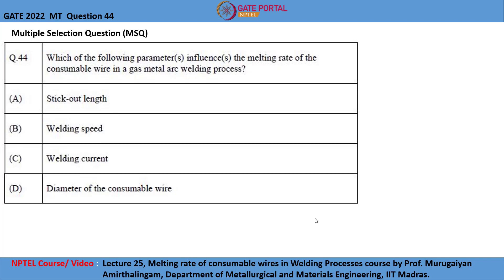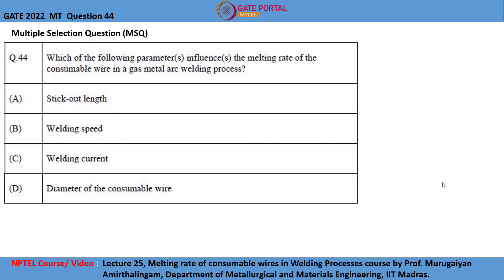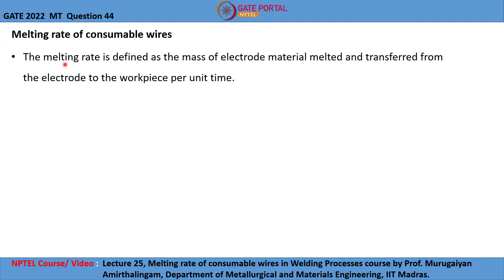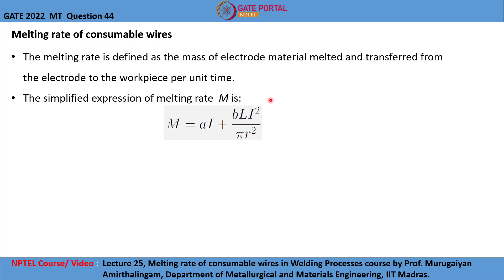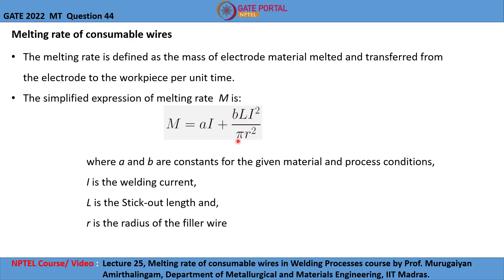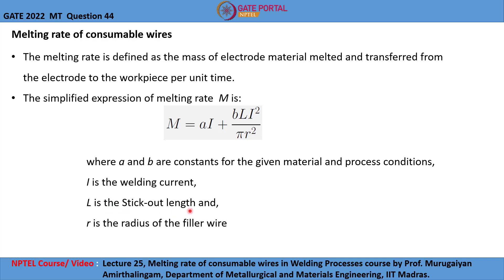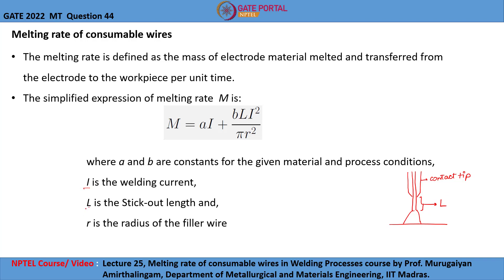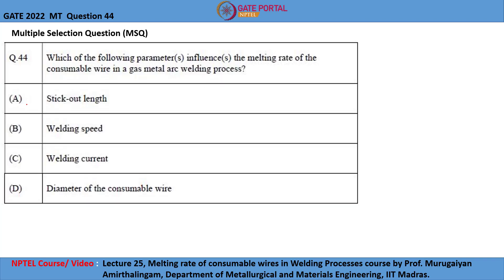Q44 MT 2022